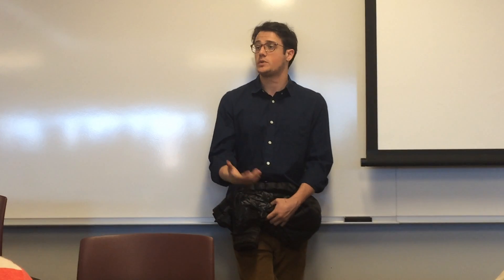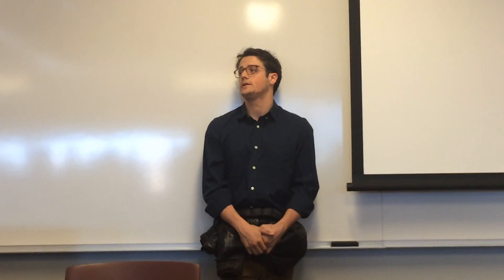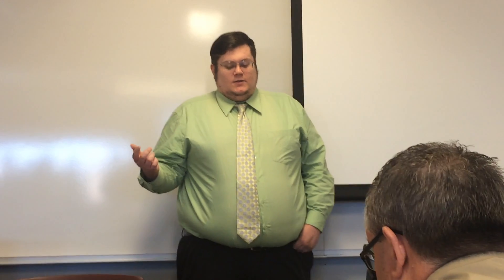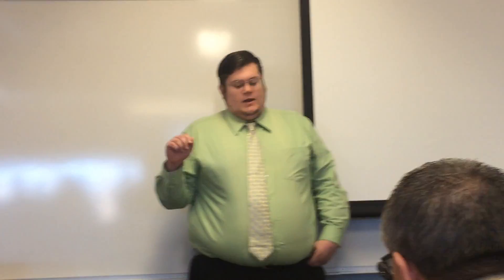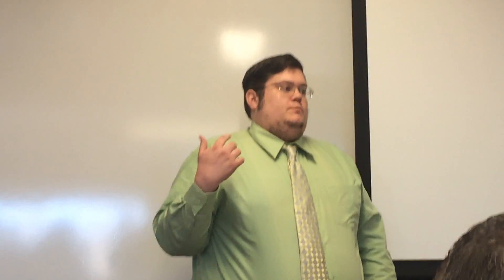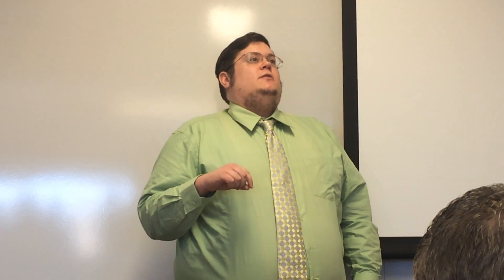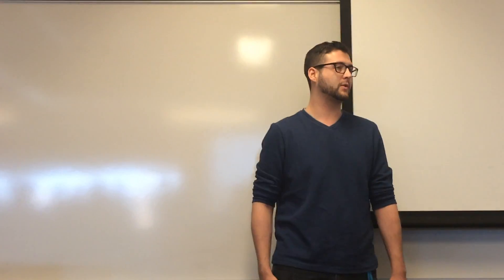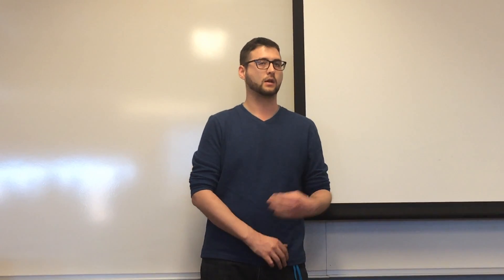Computer Science Students Pitch Posters